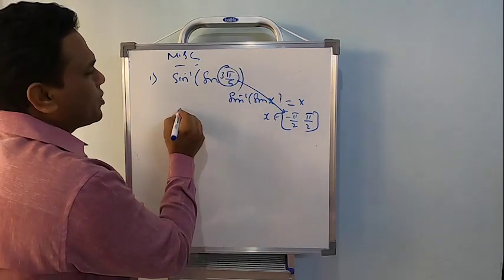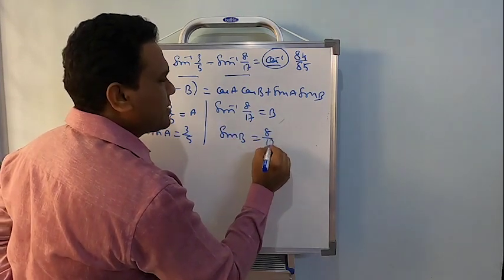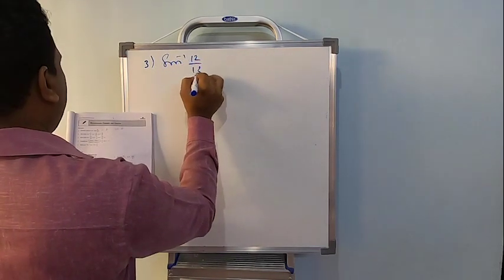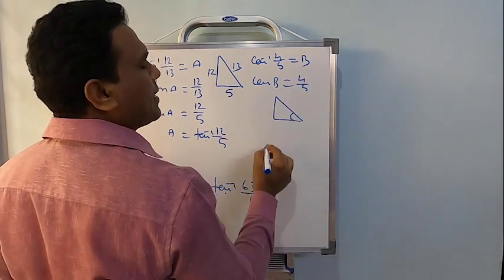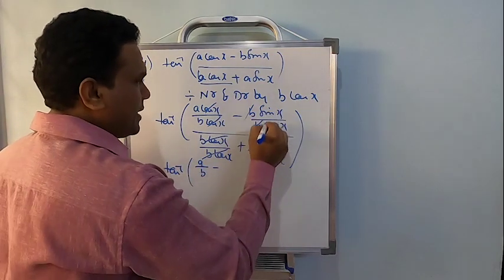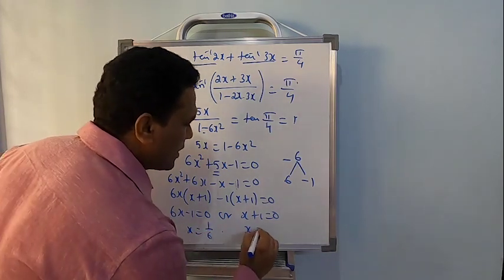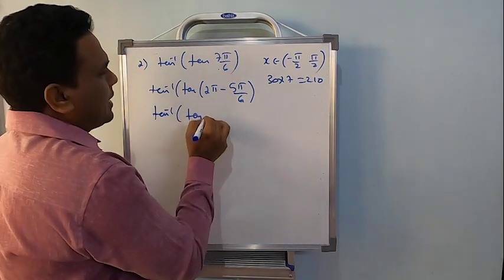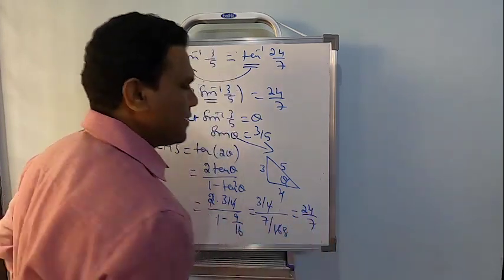inverse trigonometry . misc part1